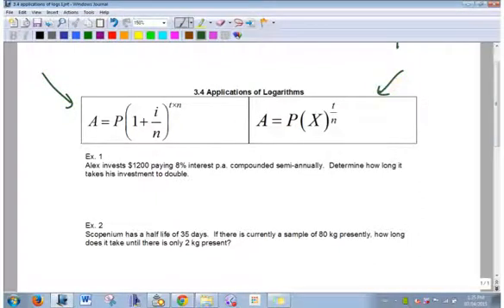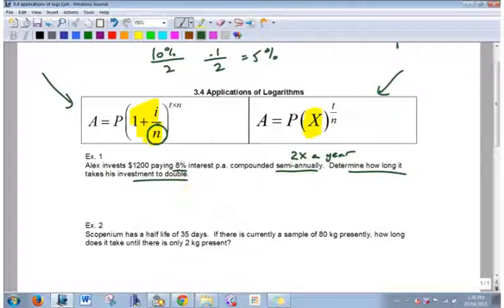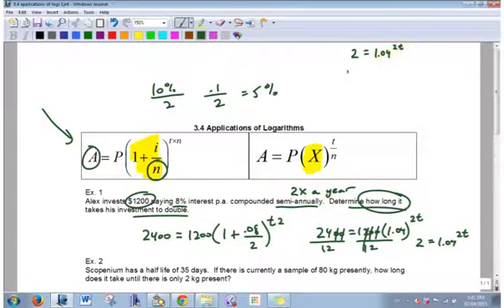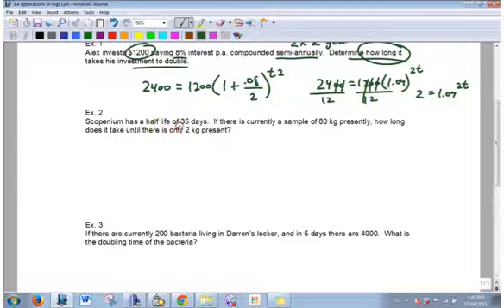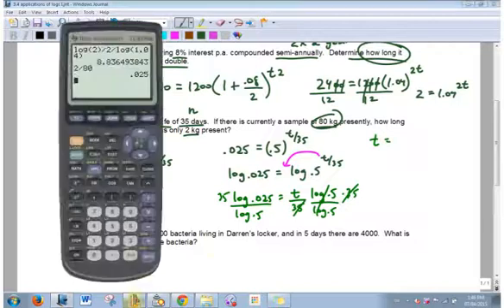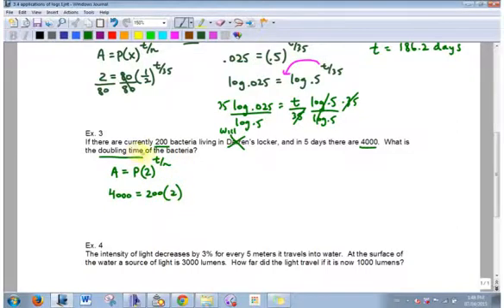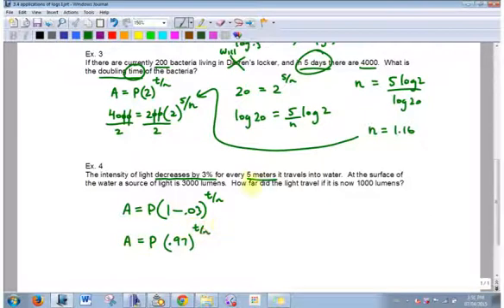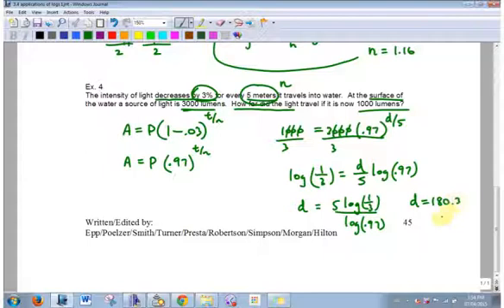3 4 applications of logs pt I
using log power rule to solve for exponential problems